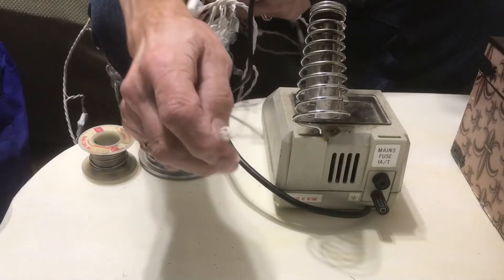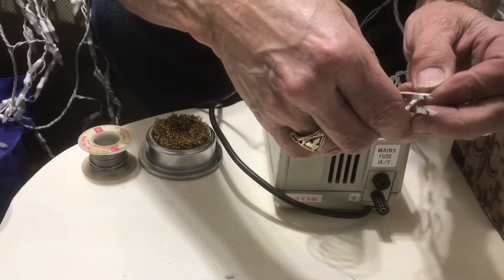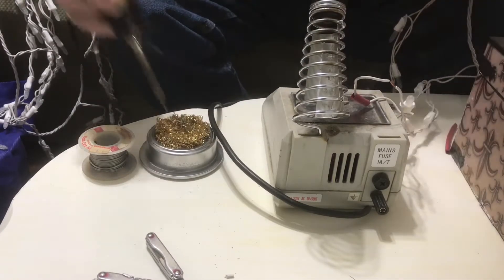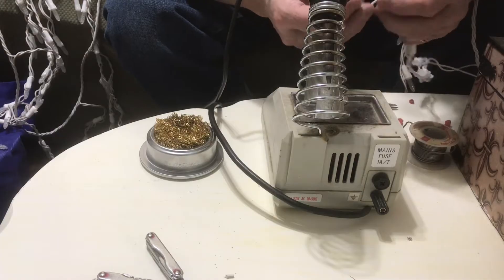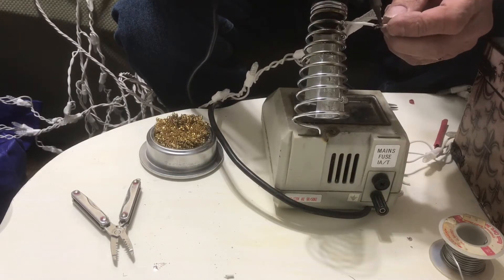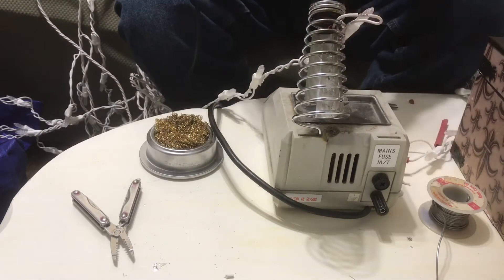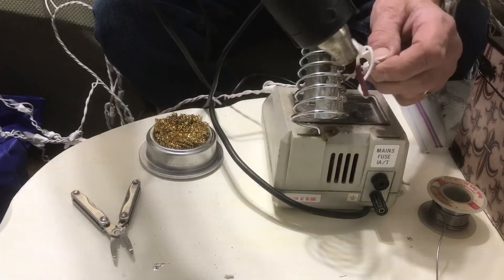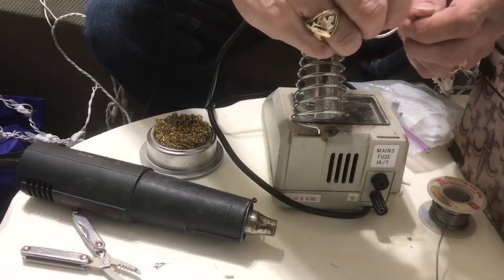How to repair a broken wire on Christmas lights or any other wire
I’ll be showing how to prepare, solder and heat shrink broken wires on Christmas lights. Of course this technique can be used to repair any electrical wires.
Here's a link to a Solder station with , solder, sponge and brass wire cleaner
Heat shrink kit